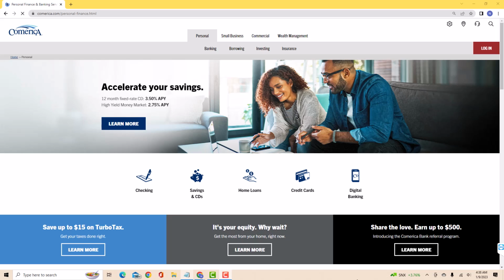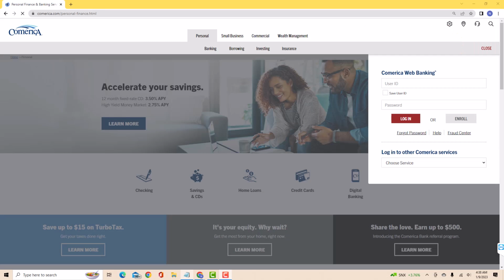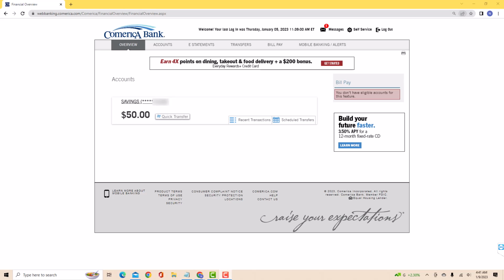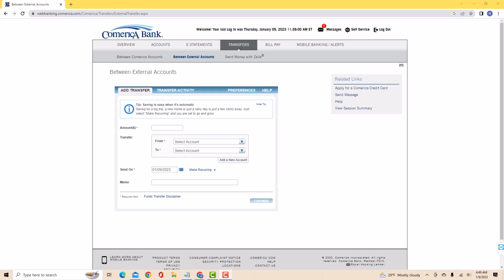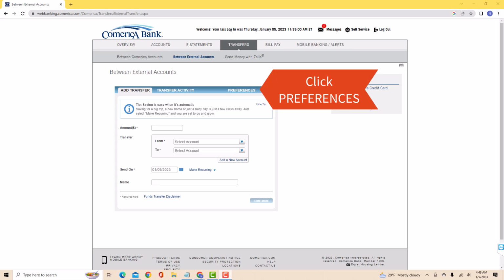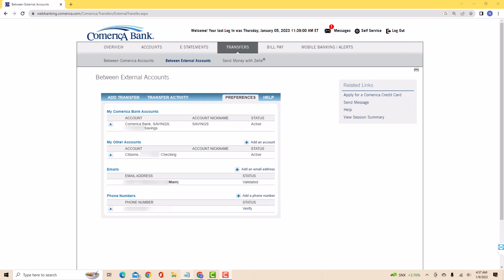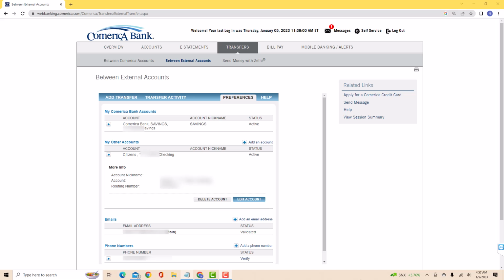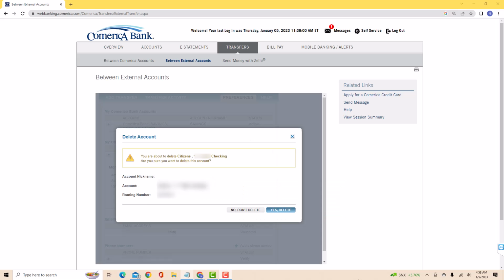How to Remove an External Bank Account from Comerica Bank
Learn how to remove an external bank account from Comerica Bank.